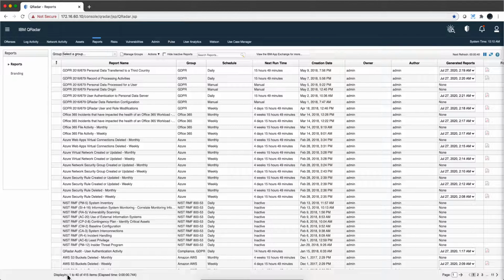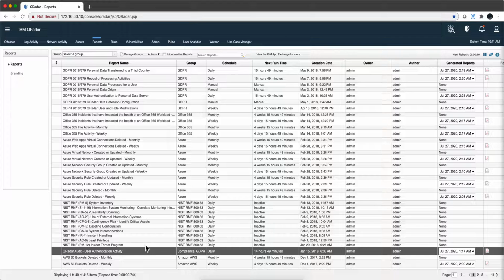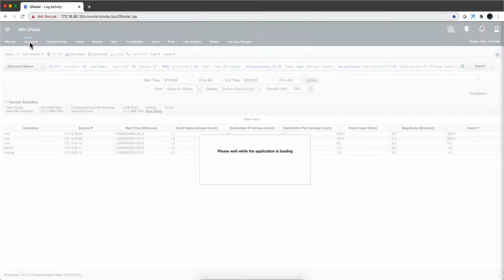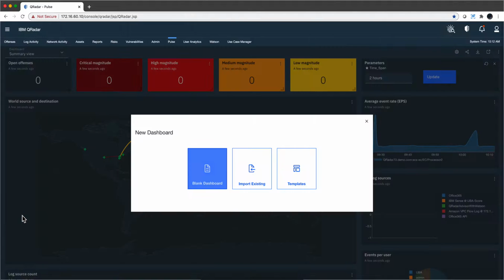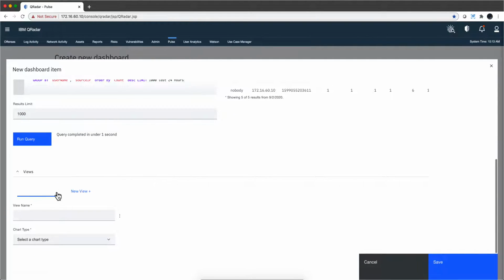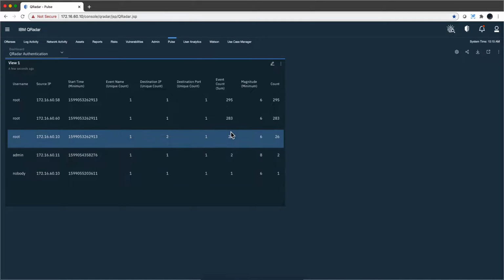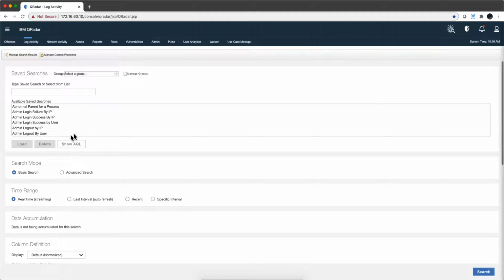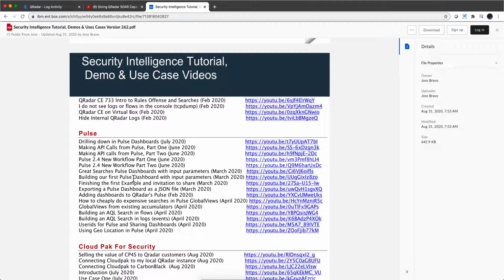Convert Traditional QRadar Reports to Pulse Dashboards - without knowing AQL-